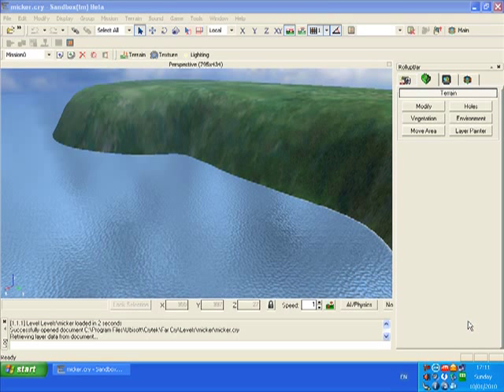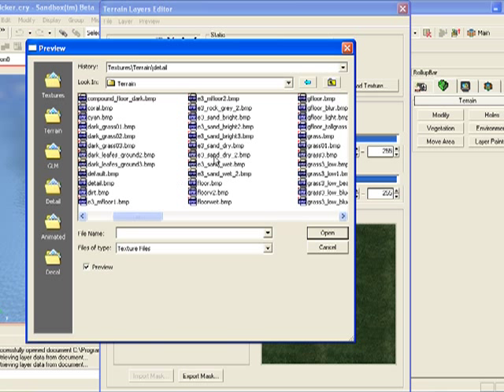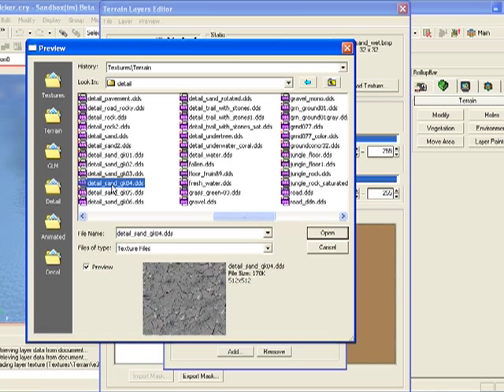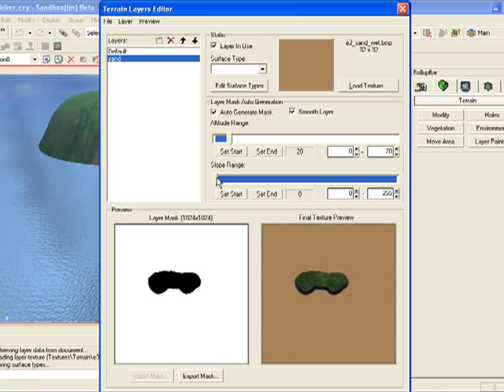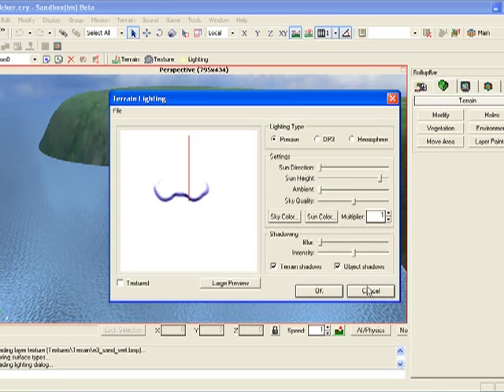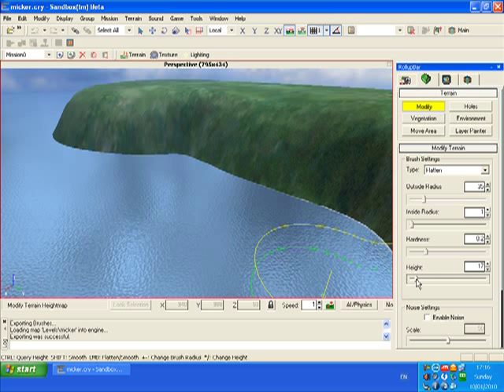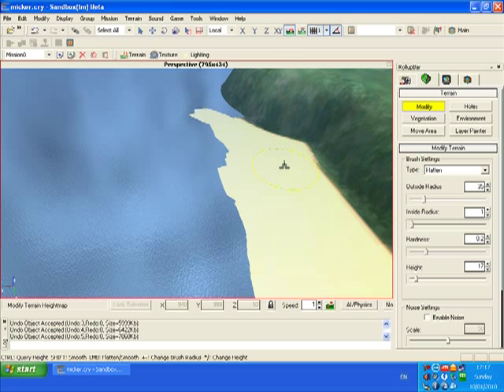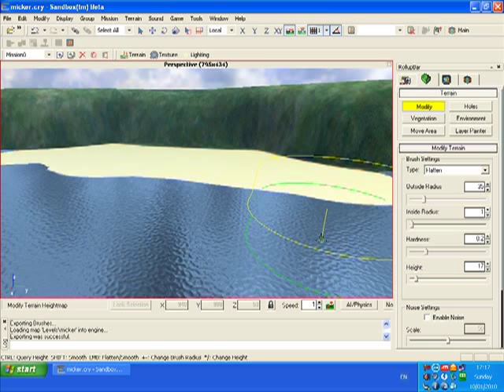Far cry 1 Sandbox Editor ''PAINT A BEACH'' tutorial no5